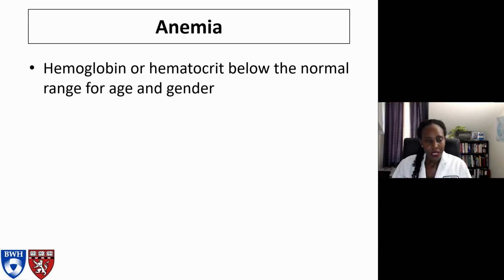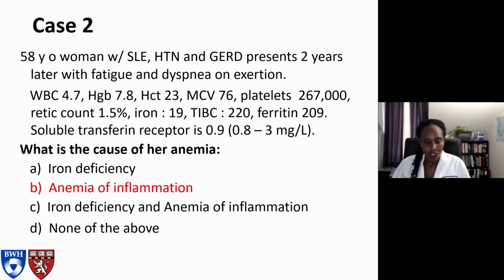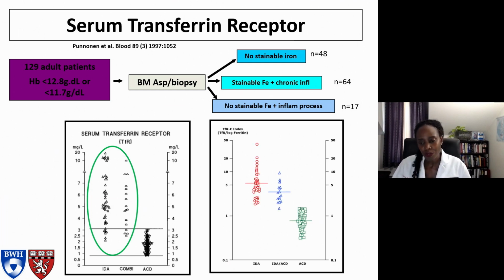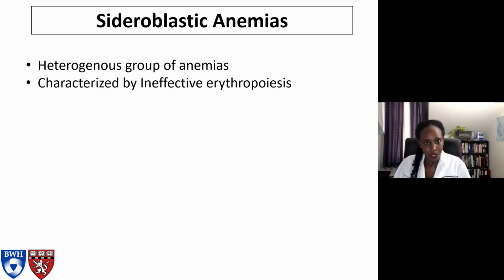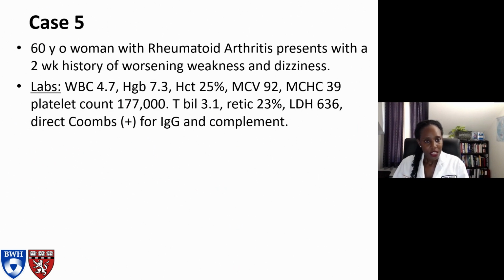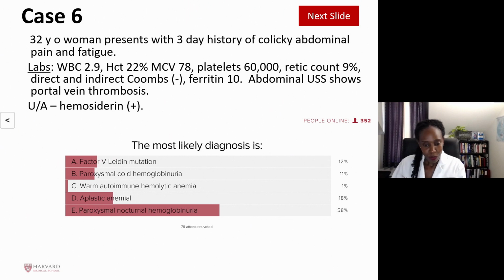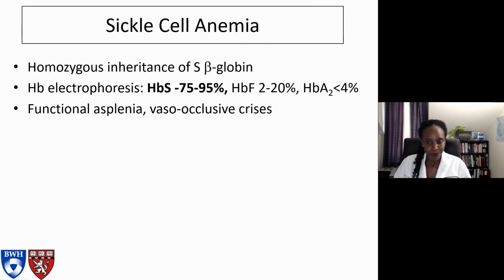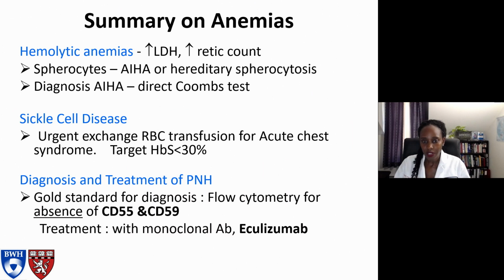13 Anemia | Harvard review of internal jony teo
13  Anemia  | Harvard review of internal jony teo